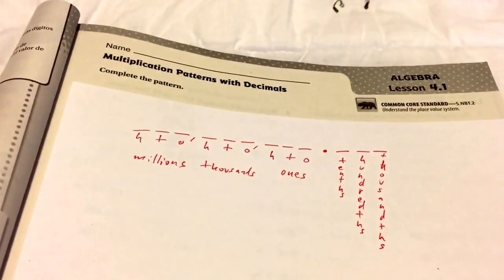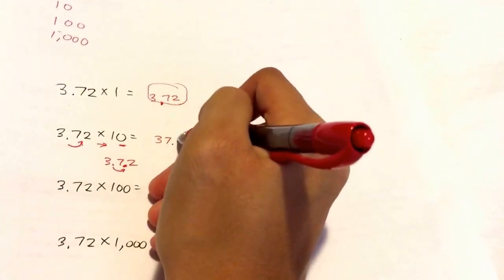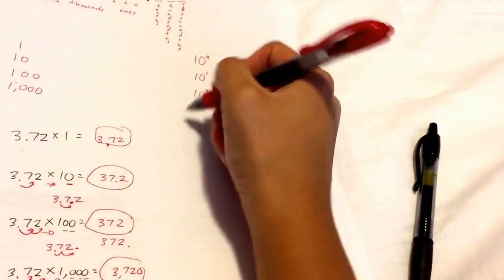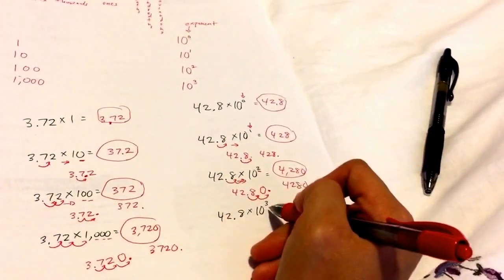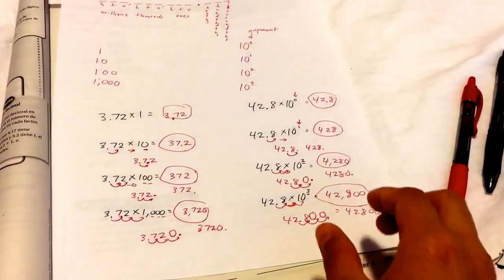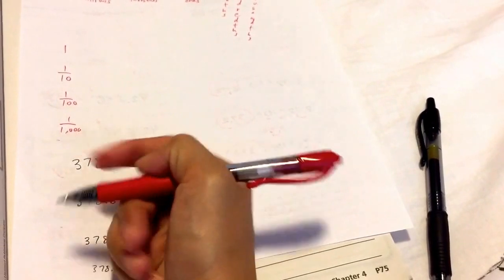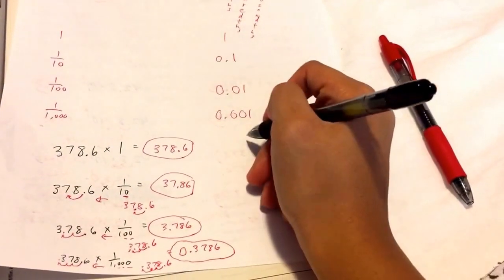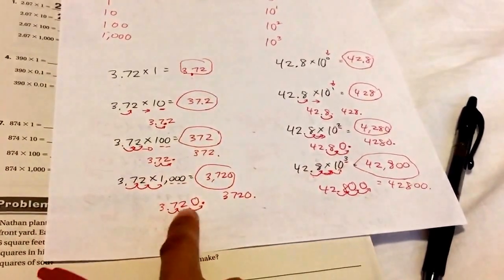4-1: Multiplication Patterns with Decimals